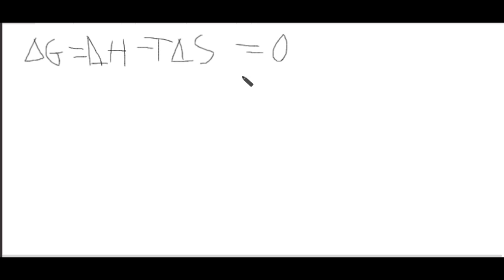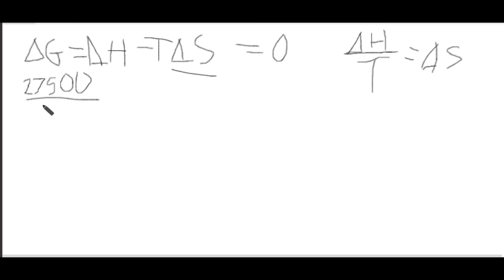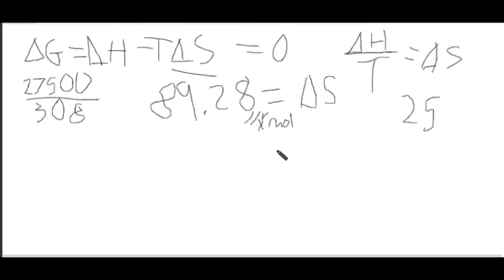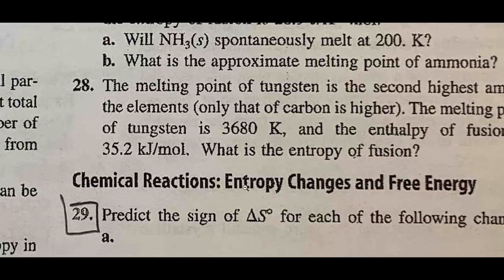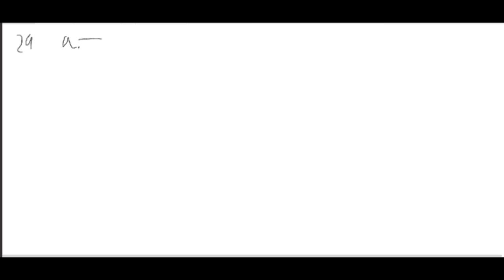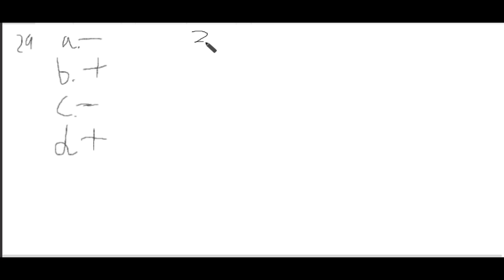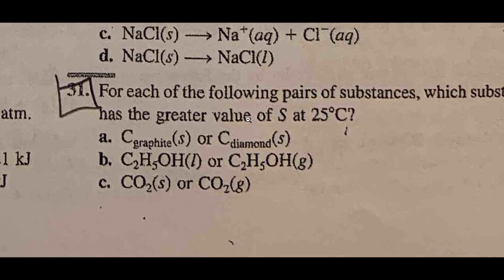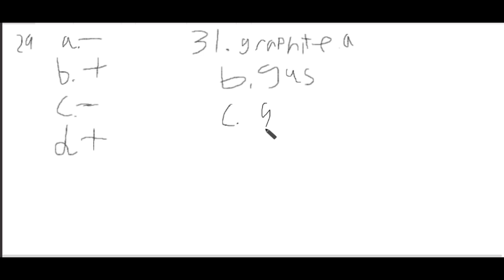enthalpy questions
hey hope this helps